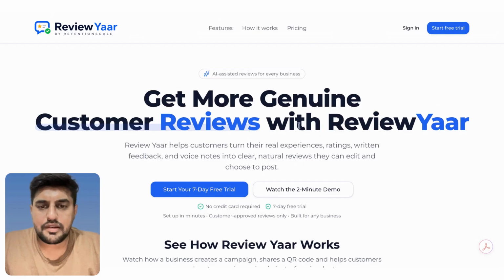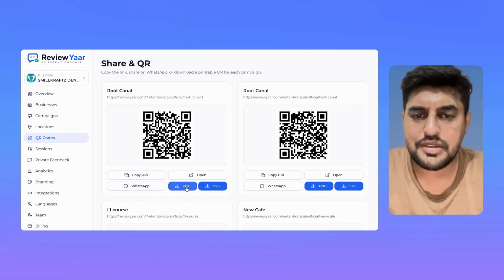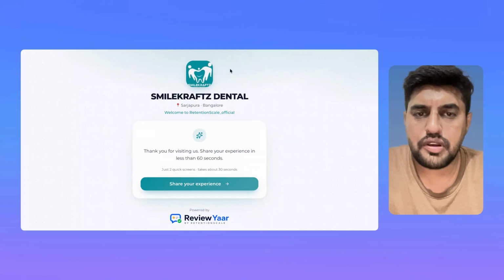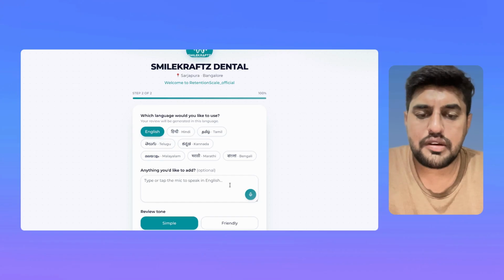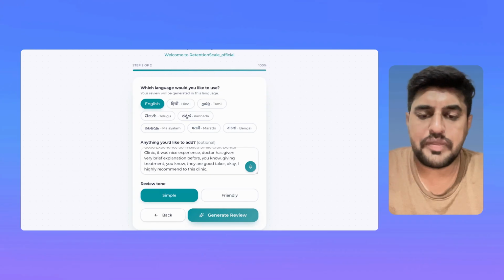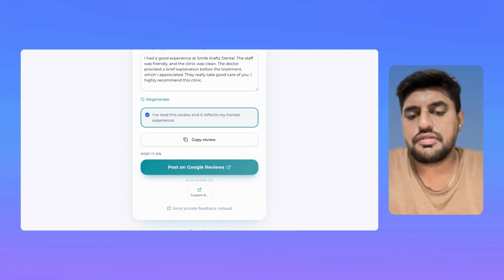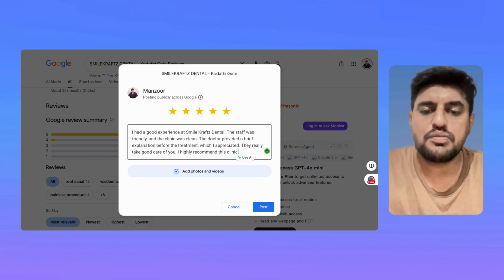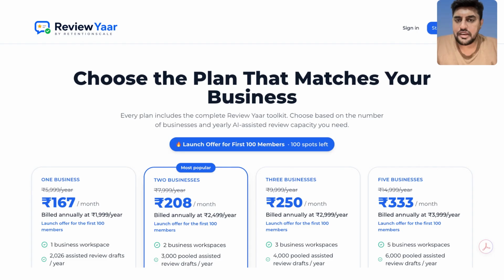Google Review QR Code Setup for a Dental Clinic | ReviewYaar Live Demo | Smilekraftz Dental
Want to create a Google Review QR code for your business without coding?

In this video, I show you step by step how to create a Google Review QR code for your business using ReviewYaar, an AI-powered review generation platform.

You will see a practical client setup created for Smile Craft Dental Implant Centre in Hoodi, Bengaluru, Karnataka.

With this setup, customers can:

✅ Select the service they experienced
✅ Share their feedback using text or voice
✅ Receive a natural AI-generated review suggestion
✅ Edit the review in their own words
✅ Choose whether to post it on Google

Instead of asking customers to write a review from scratch, ReviewYaar makes the process simpler and more convenient while allowing customers to maintain complete control over what they post.

This Google Review QR code system can be used by:

• Dental clinics
• Doctors and healthcare clinics
• Restaurants and cafés
• Salons and spas
• Coaches and consultants
• Local stores
• Service businesses
• Online businesses
• Course and webinar creators

📍 Smilekraftz Dental :

No. 40/3, Shop No. 12, Opposite Apollo Diagnostics, Mullur Road, Off Sarjapur Road, Kodathi Gate, Bangalore-560099, Karnataka

Try ReviewYaar and create a simple review collection experience for your business.

Watch the complete video to learn how to set up the campaign, add business information, generate the review link and download the Google Review QR code.

Welcome to Digital Manzoor & RetentionScale.
On this channel, you'll learn customer retention, repeat revenue systems, customer lifetime value (LTV), customer comeback strategies, WhatsApp follow-ups, AI automation, community growth, and practical business frameworks that help customers stay longer, buy more, and refer others.

Want to know where your business is losing repeat revenue?
Click the link below and take the RetentionScale Revenue Leak Audit.
Answer a few simple questions and get your personalised 7-day action plan by email

🎯 Join the RetentionScale Webinar
📅 Saturday • 11:00 AM IST

Tools & Resources:
ContentForge AI (Get Lifetime Access)

                      Acquire Once. Retain Forever.
Digital Manzoor = Retention Marketing

Everything I say comes straight from my honest thoughts and experiences—no sugarcoating, no BS! Oh, and some of the links I share are affiliate links—meaning if you decide to grab something (no pressure!), I might earn a tiny commission at no extra cost to you. It’s a win-win!
Transparency is everything to me, so thanks a ton for your support—you’re the real MVP!